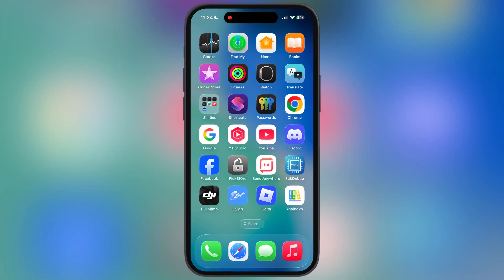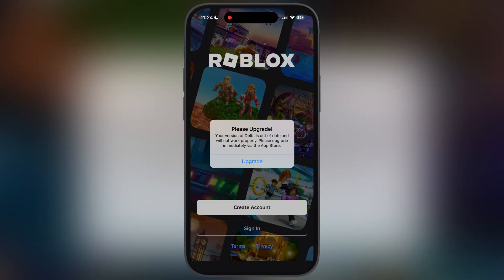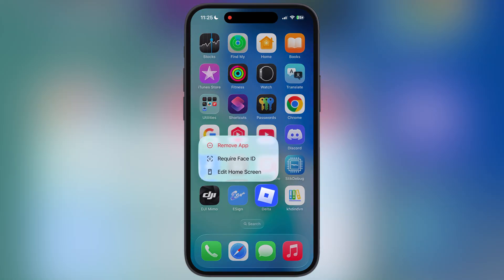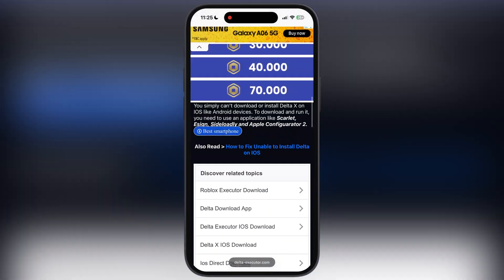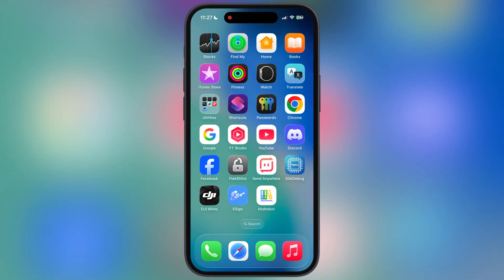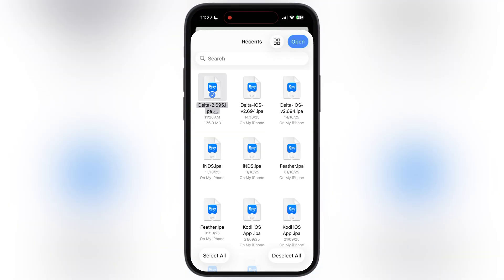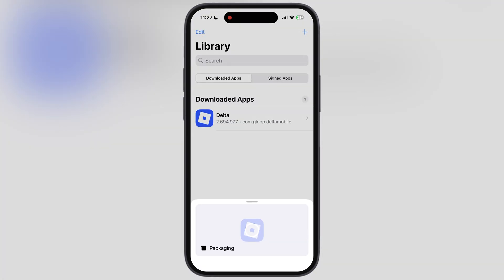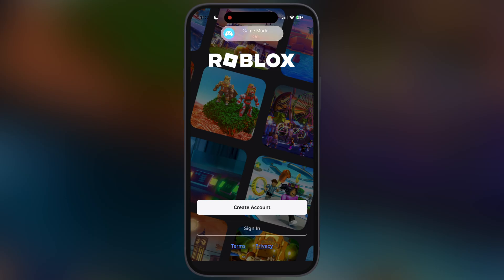[LATEST] Delta Executor For Roblox New Update On iOS | Install New Delta Executor On iPhone & iPad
In This Video I Am Going To Show You How TO Download & Install New Updated Delta Executor For Roblox On iOS (V2.695).

Time Stamp
0:00 Intro
0:21 Download New Delta Executor
0:46 Install Delta Executor
1:15 Outro